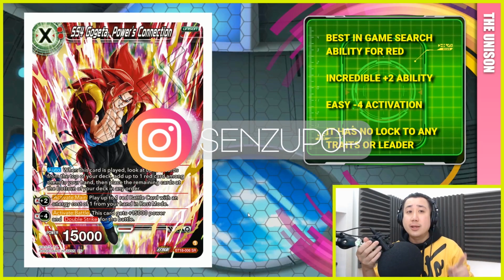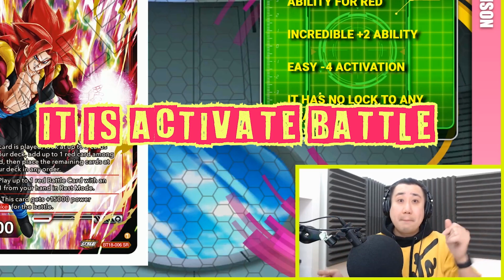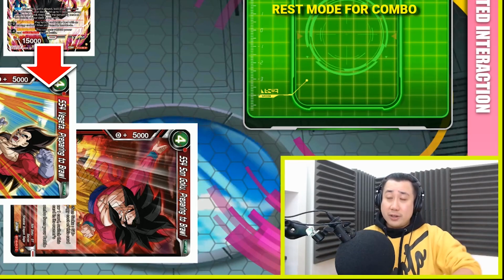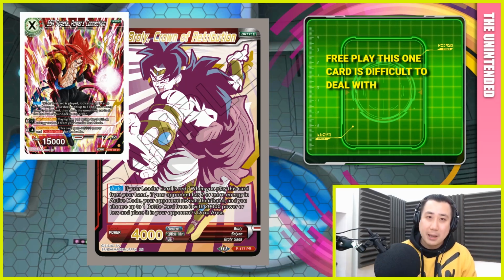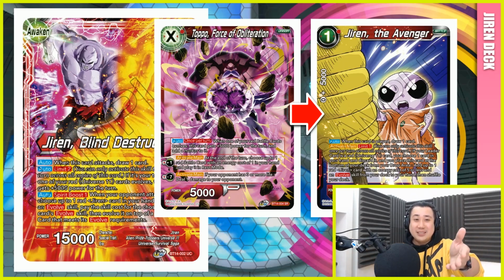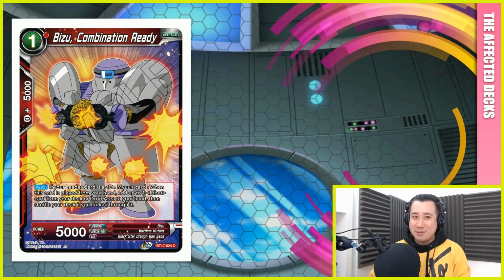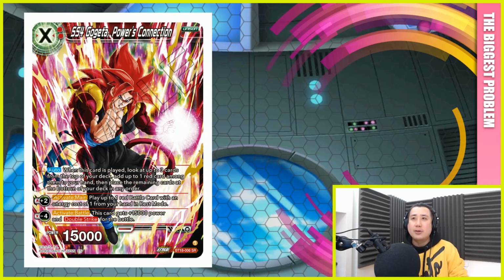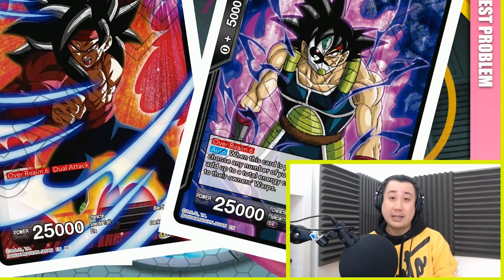Gogeta Unison will be hit - Dragon Ball Super Card Game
Something will be done on Gogeta Unison. It is just a matter of time.